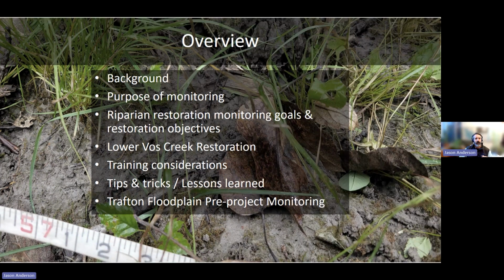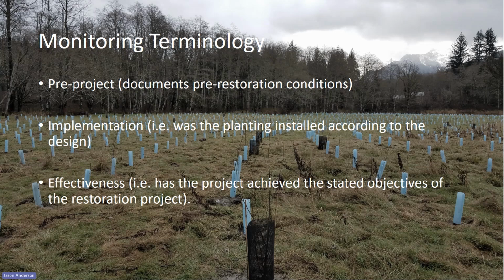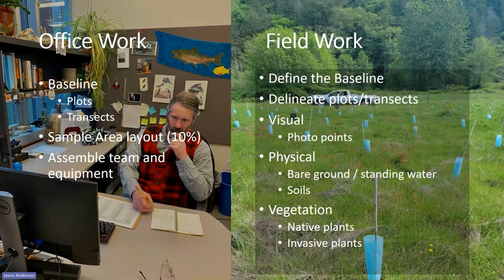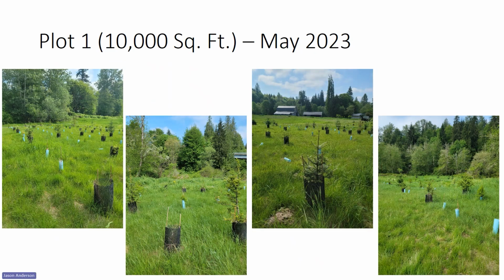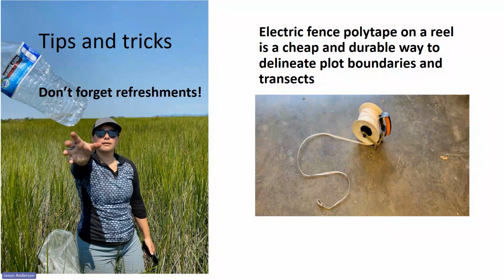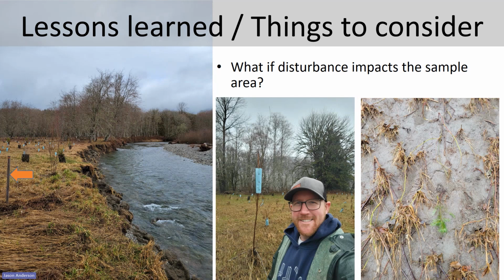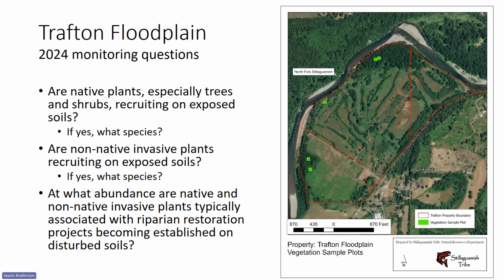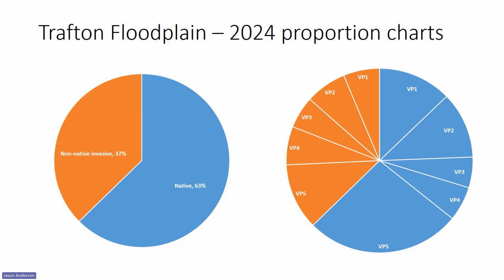Stillaguamish Tribe Riparian Planting Monitoring Program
Presentation by Jason Anderson, Riparian Ecologist  for the Stillaguamish Tribe of Indians at the North Sound Riparian Conference on 1/29/25

Bio: Jason is responsible for planning, implementing, and managing riparian restoration projects. He works on invasive plant surveys and control, stewardship of Stillaguamish Tribe-owned conservation lands, and, until
recently, at a native plant nursery. Prior to working for the Tribe, his position at the Regional Fisheries Enhancement Group, now called Sound Salmon Solutions, centered around project management for instream, fish passage, and riparian restoration projects.

Chapters
00:00 Introduction to Jason Anderson
00:47 Overview
01:30 Background
04:04 Purpose of monitoring
04:46 Goals and objective
13:34 Lower Vos Creek restoration
19:27 Training considerations
20:31 Tips + Tricks/ Lessons learned
26:15 Trafton Floodplain Pre-project Monitoring
37:37 Questions Answered